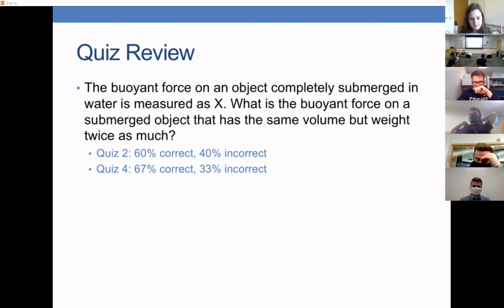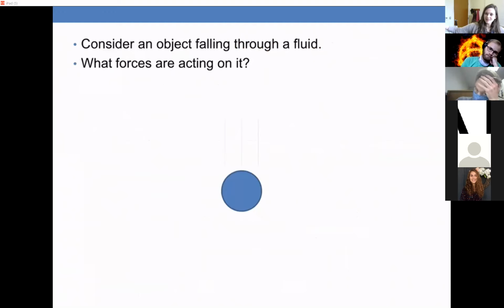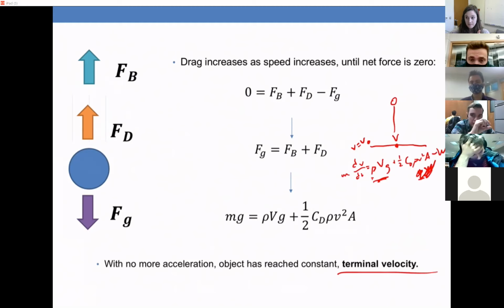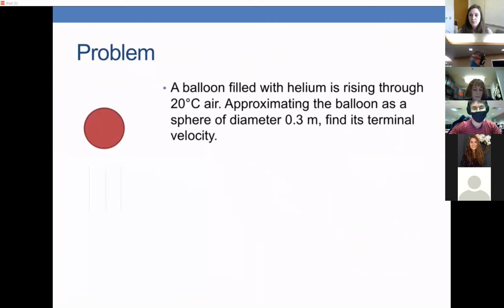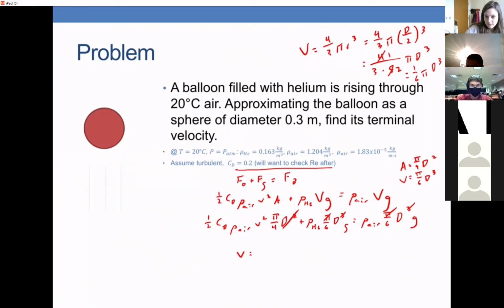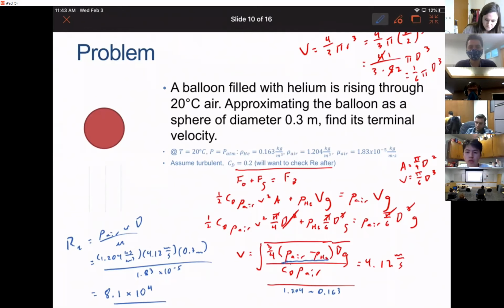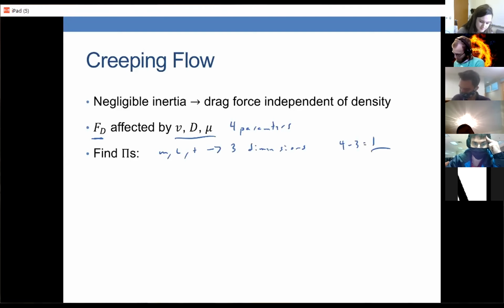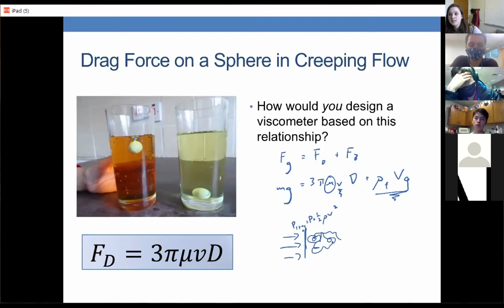Fluid Mechanics - Terminal Velocity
A recorded lecture from the course CH EN 374: Fluid Mechanics at Brigham Young University.